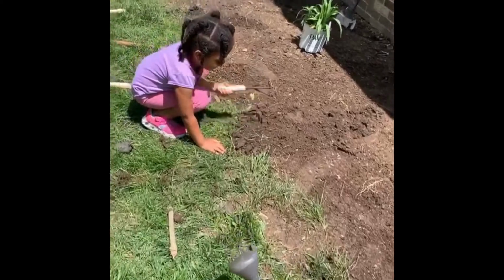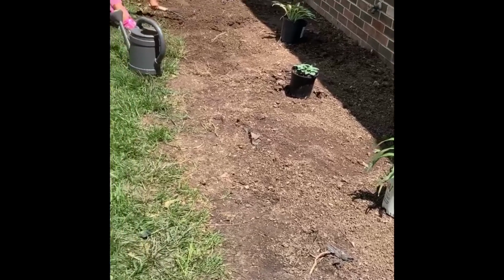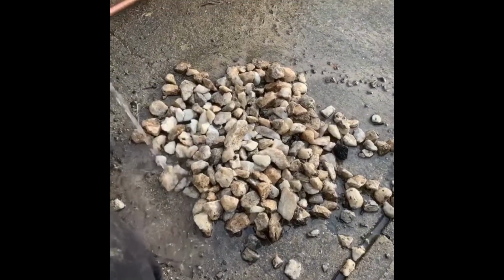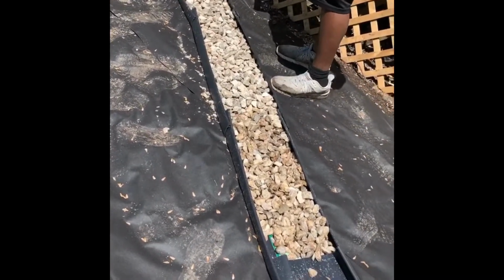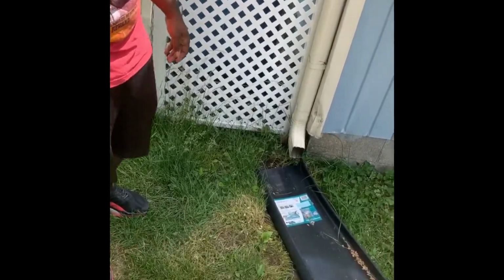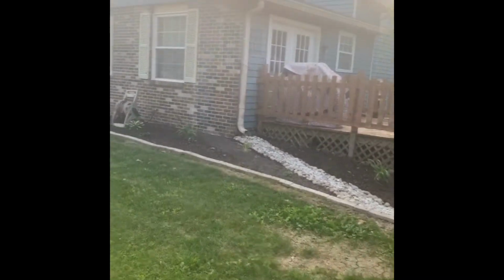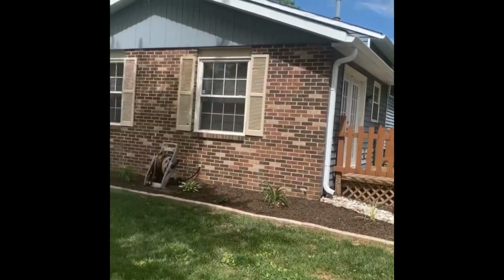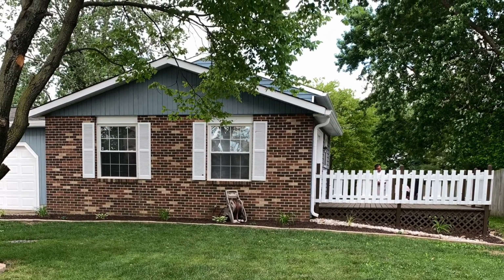BEFORE & AFTER: FRONT YARD MAKEOVER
Here it is the moment we've been working so hard on - the before and after!

Check out the blog post for detailed updates - before-after-front-yard-makeover